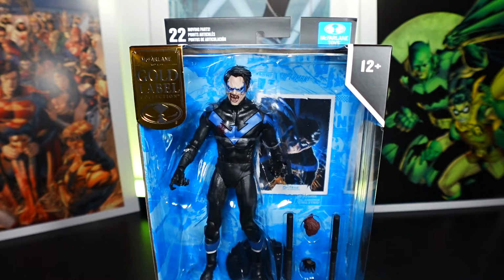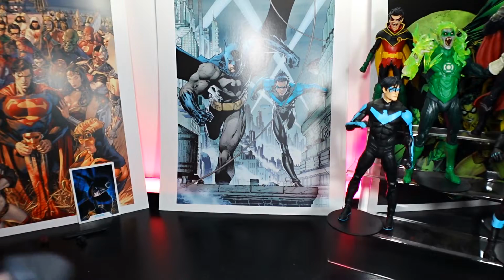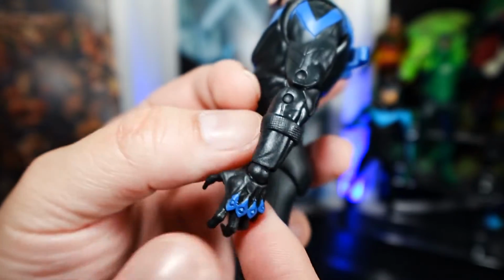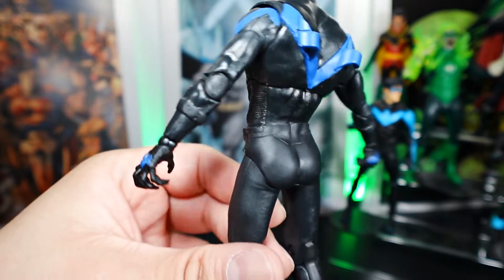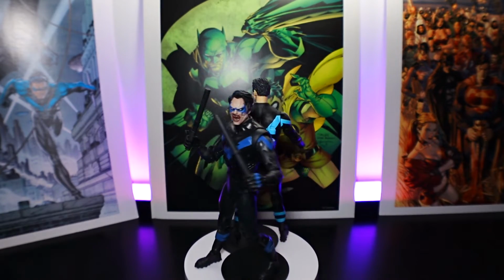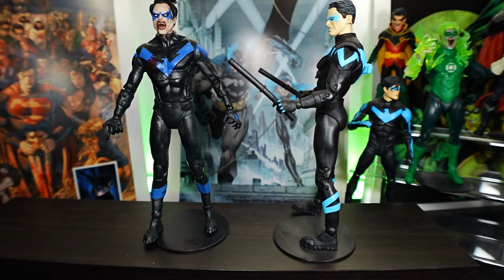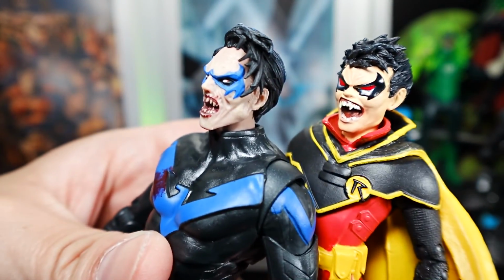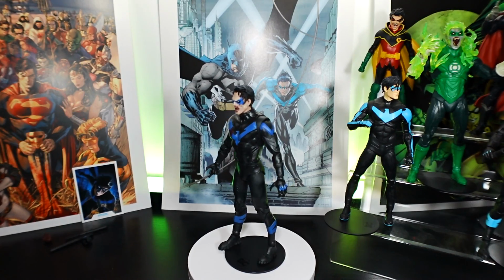Nightwing (DC vs Vampires) Gold Label | Overview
In this video, we’ll be looking at Todd McFarlane’s DC Multiverse figure: Nightwing (DC vs Vampires) Gold Label Walmart Exclusive